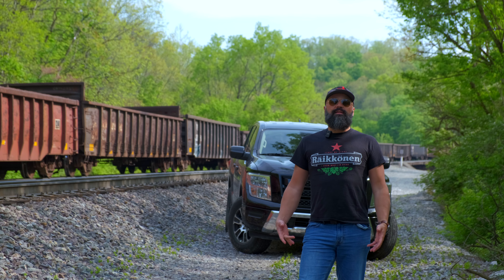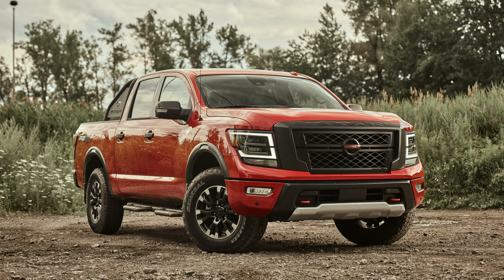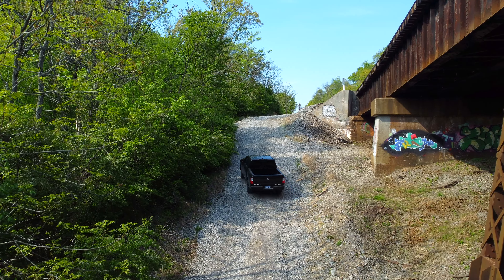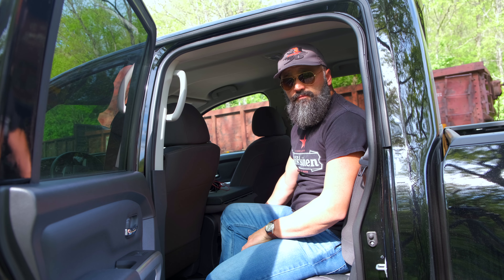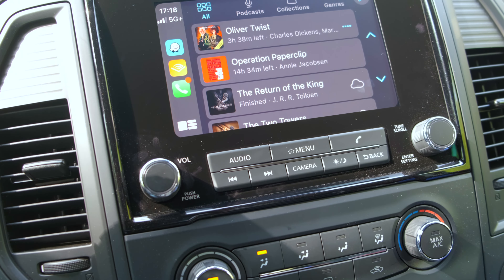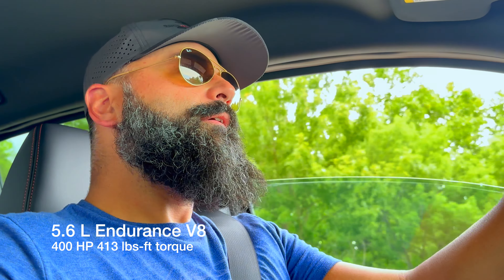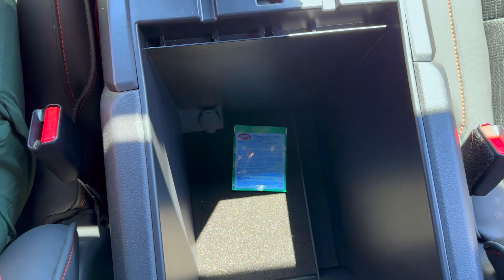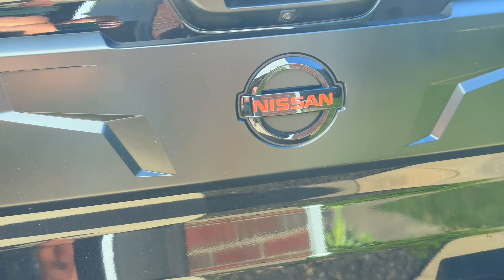2023 Nissan Titan Review. The most underrated full size truck!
A quick review from an average bloke about the Nissan Titan SV and PR0-4x models. This is my favorite full-size  truck even though it is kinda the underdog of the full size truck world. It has the basics that I like and need without all the luxury stuff that I would worry about tearing up. Check it out!